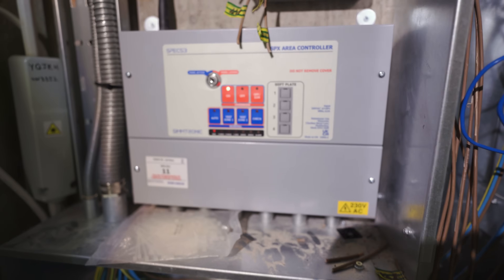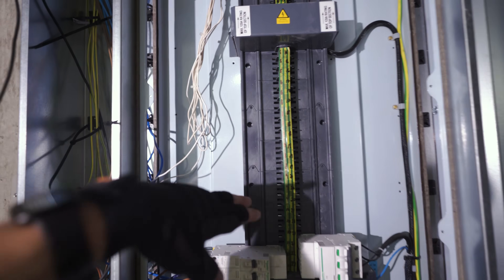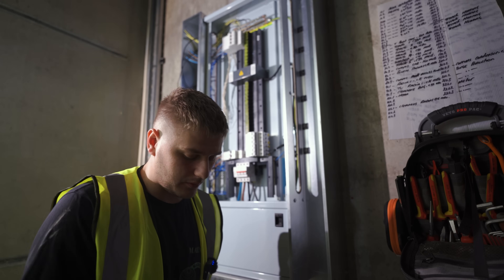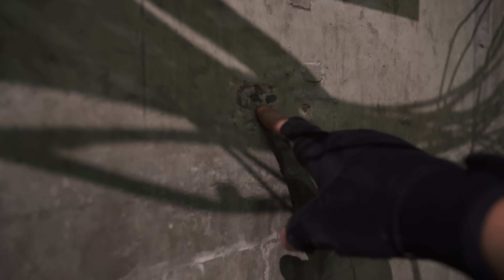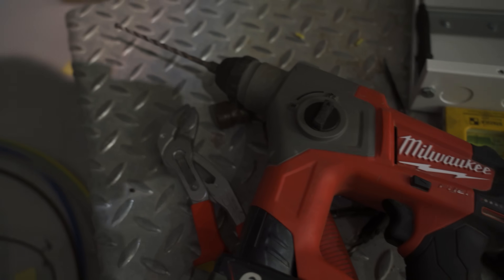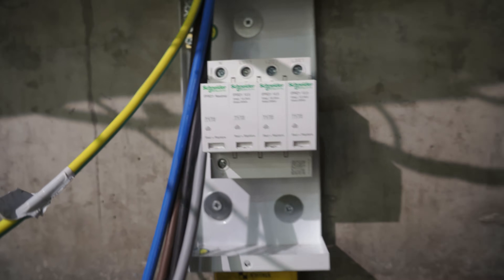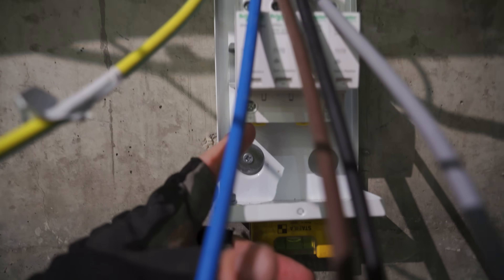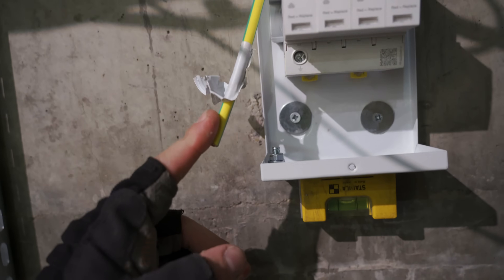Installing 3 phase surge protection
In this video im back on the KQ loadcenter Install and its time to fit the 3 phase surge protection.